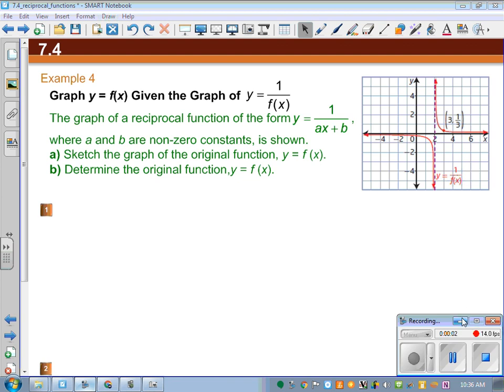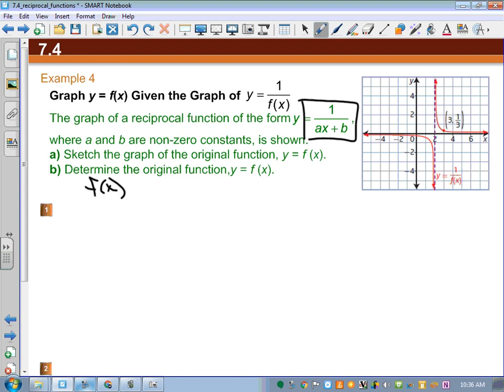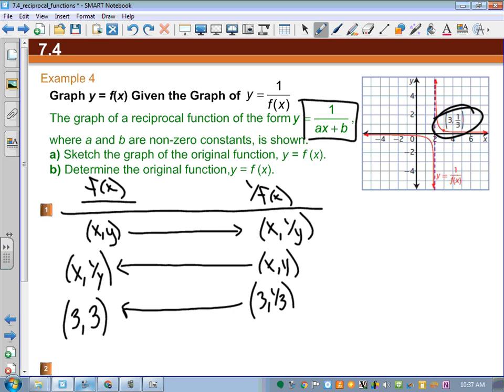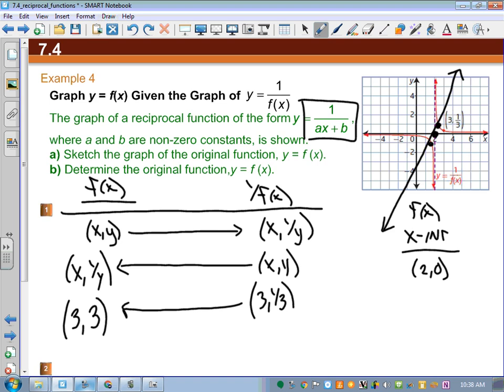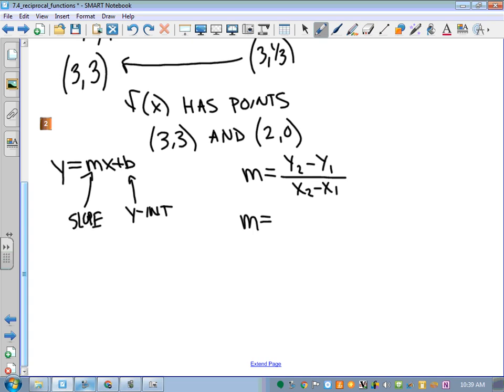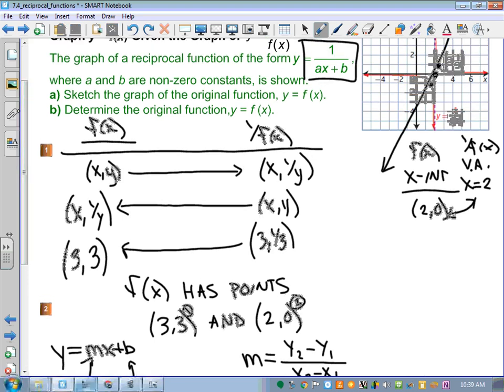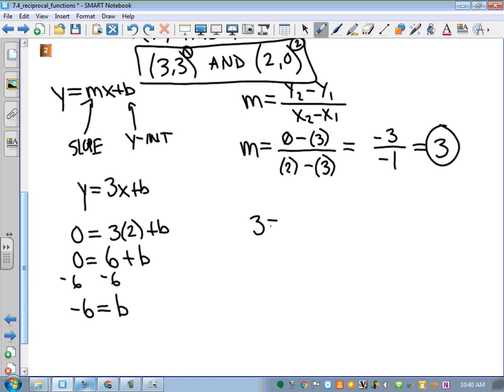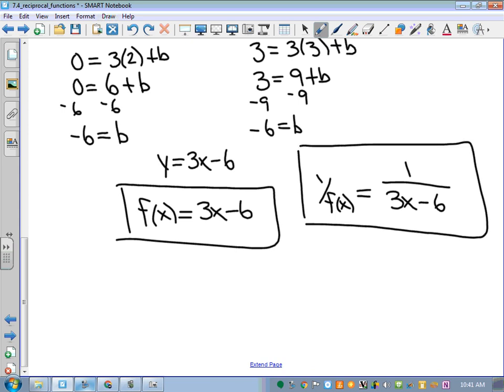7.4 Example 4